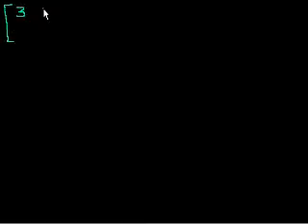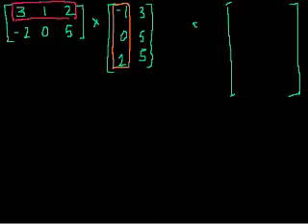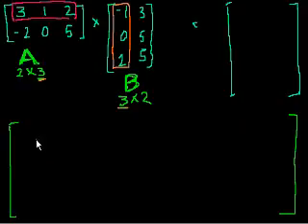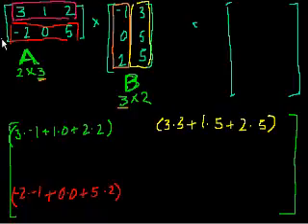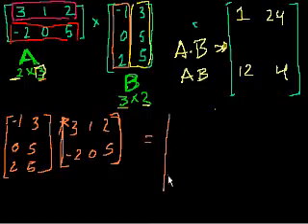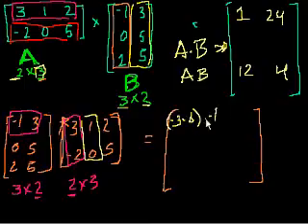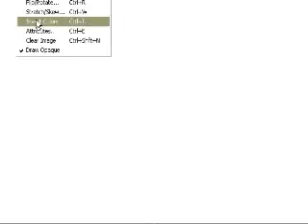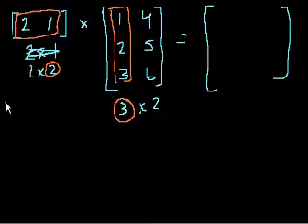9 Math 1 Matrix multiplication part 27